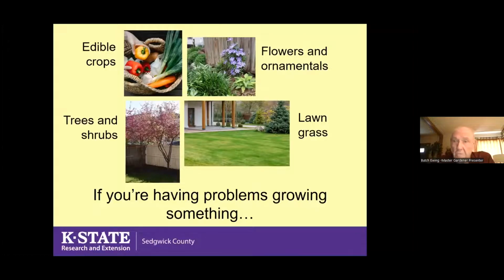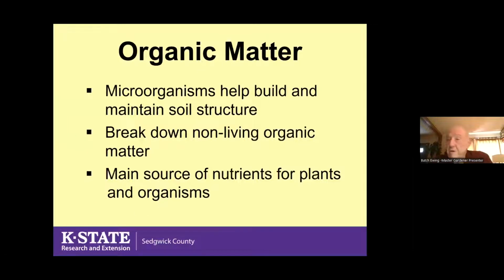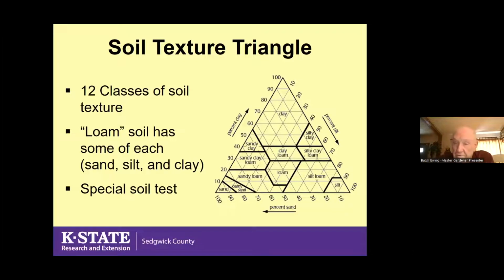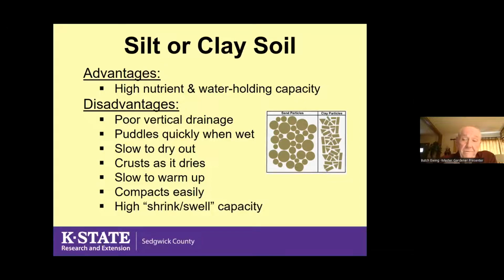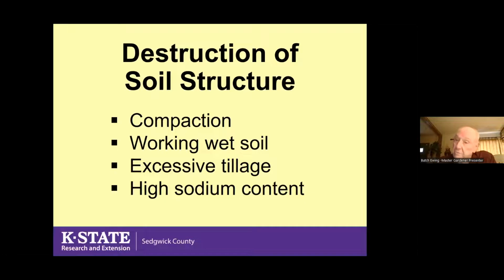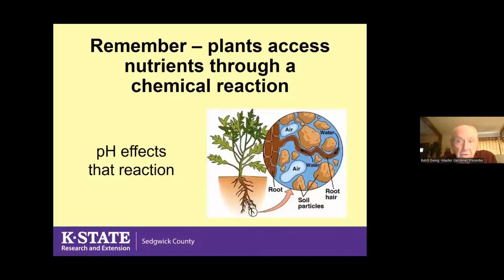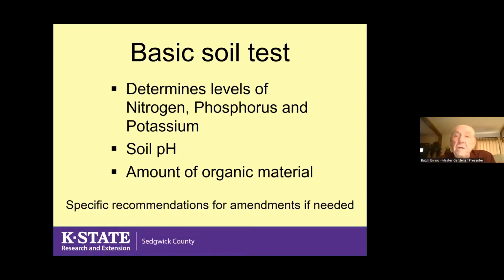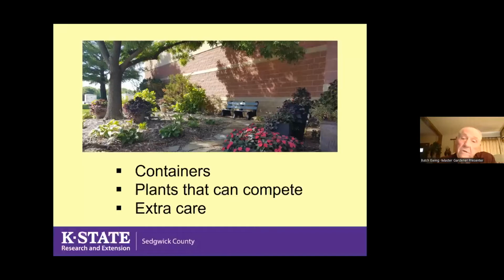Dealing With Soil Problems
When growing anything, from grass to trees, healthy soil is a key component to your success. In order to grow healthy plants, the first step is understanding and creating a healthy soil. Join Extension Master Gardener Butch Ewing as he discusses soil composition and provides some ideas for amendments that can help improve your plant growth.